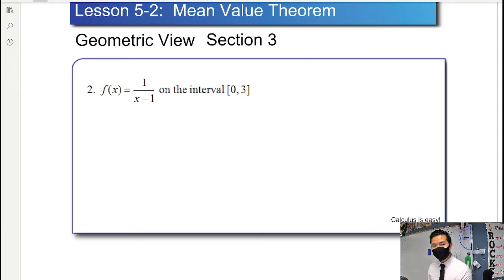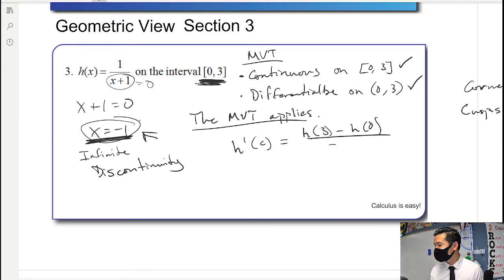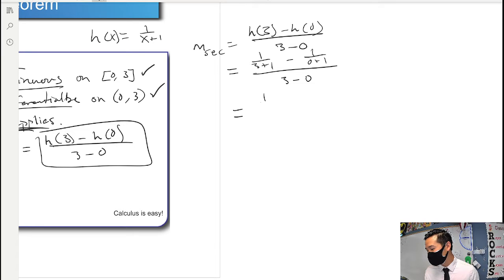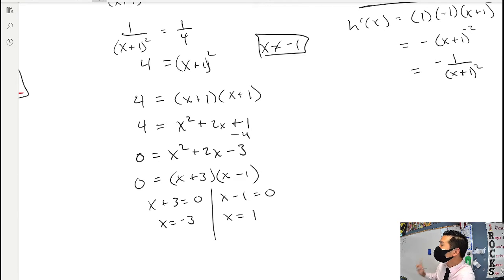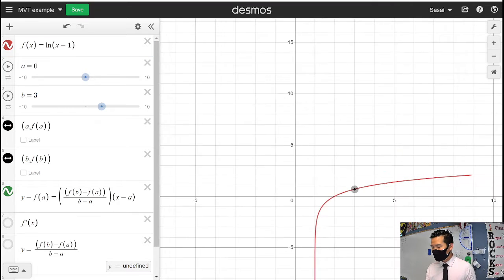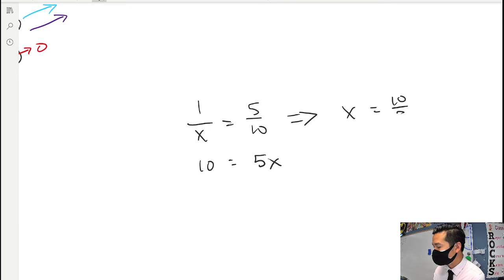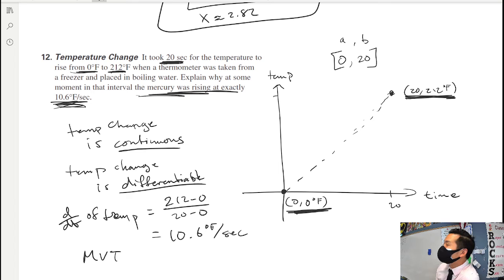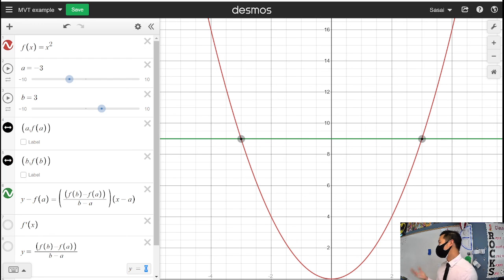AP Calc AB Finish MVT (1-18-22)